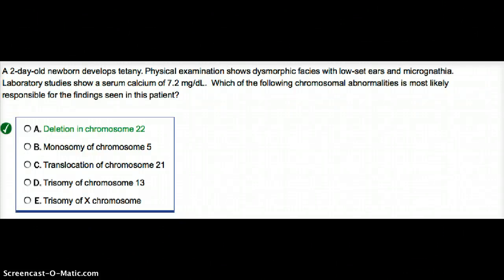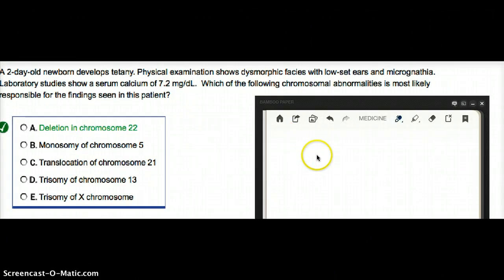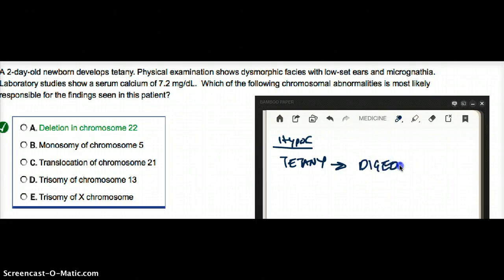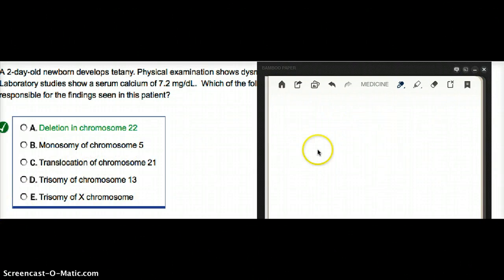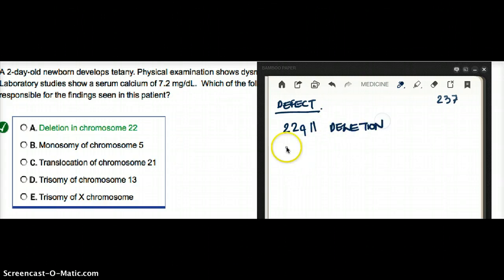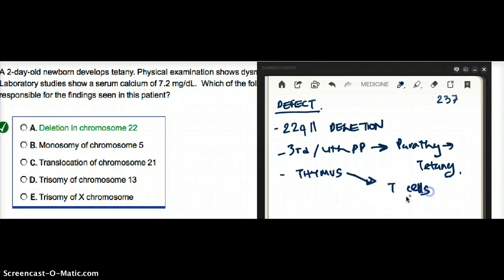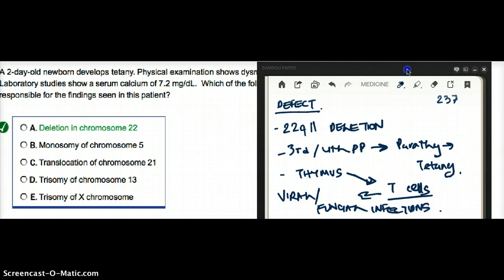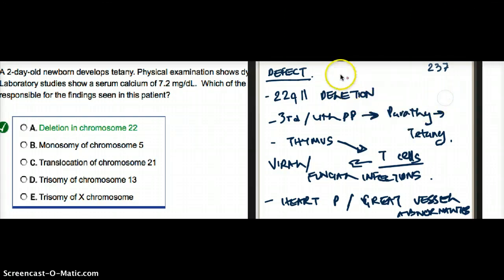237 DI GEORGE SYNDROME